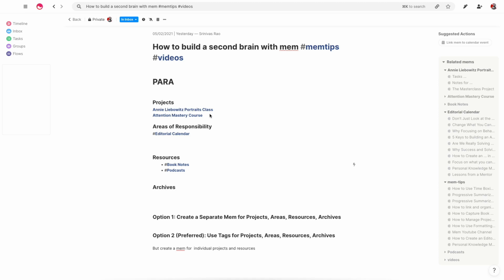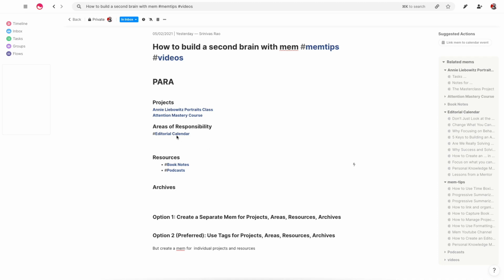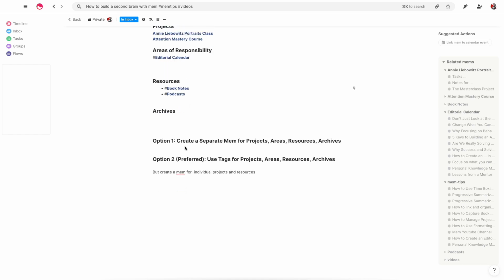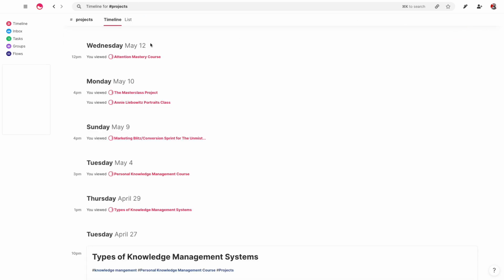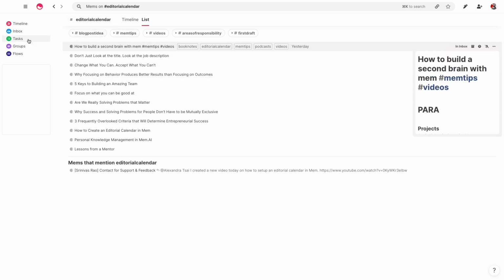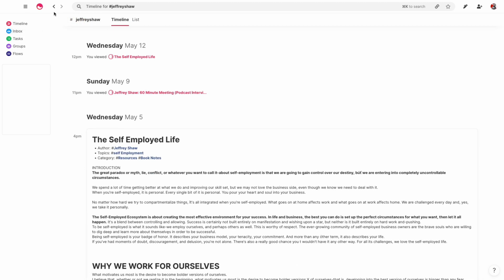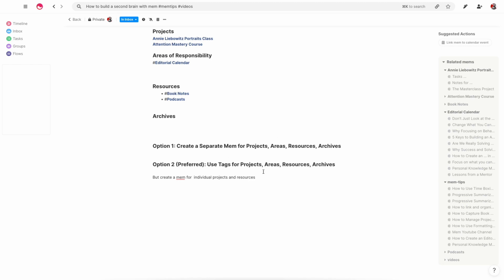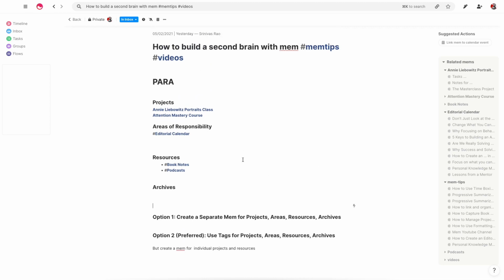Mem Tutorial: How to Build a Second Brain with Mem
Mem.AI is a knowledge management system that helps you capture, organize, and categorize all of the information in your life. It's like having your own personal digital assistant who never forgets anything and knows everything about you! In this video I share how to use Mem.AI to build a second brain for yourself!